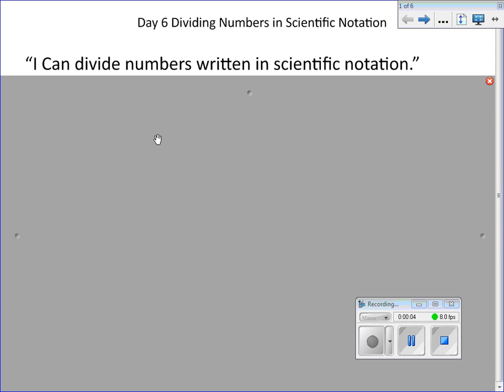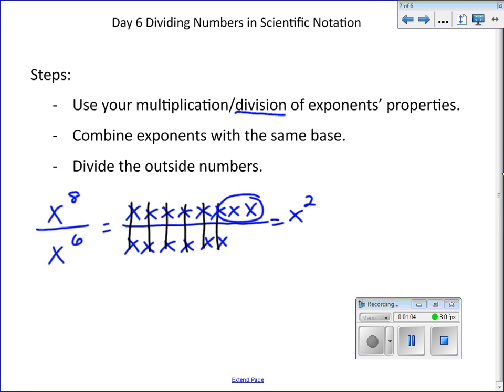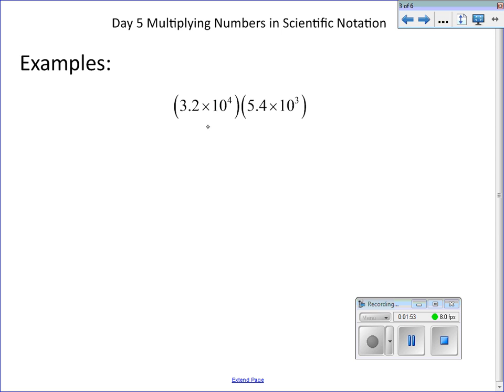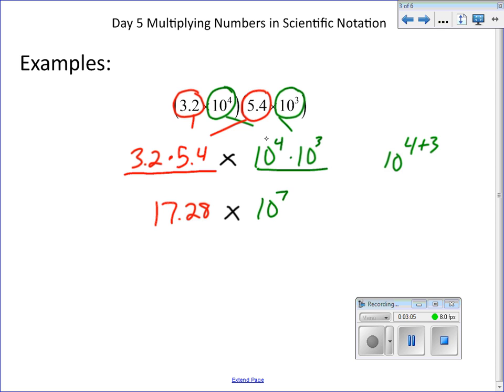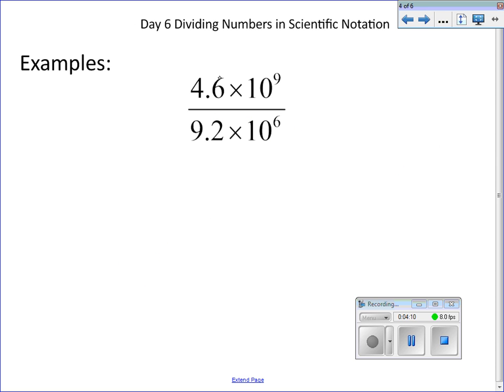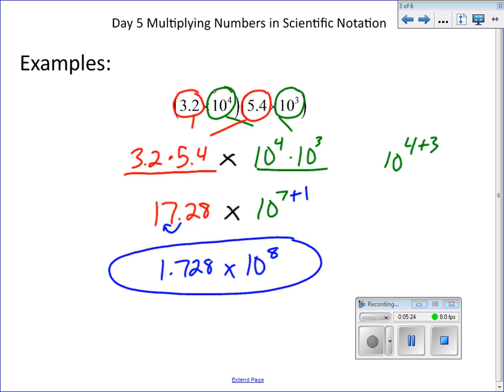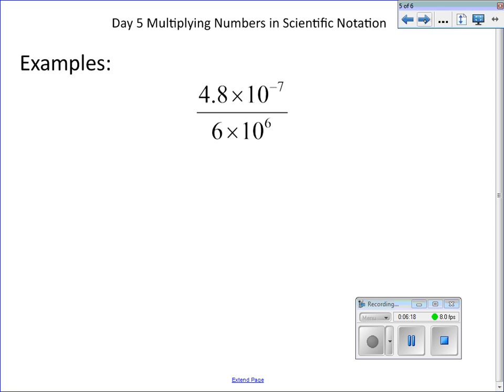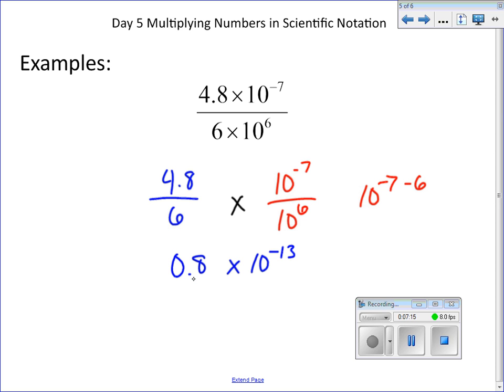Dividing Numbers in Scientific Notation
Math 8 Day 6 of Scientific Notation
This teaches the basics of how to divide numbers that are written in scientific notation.